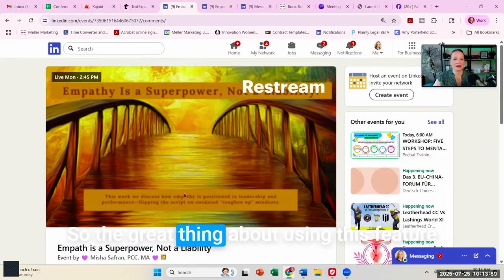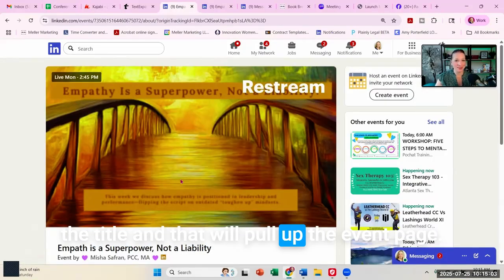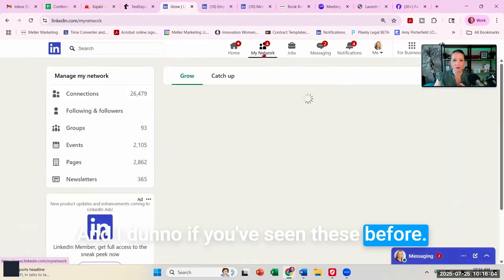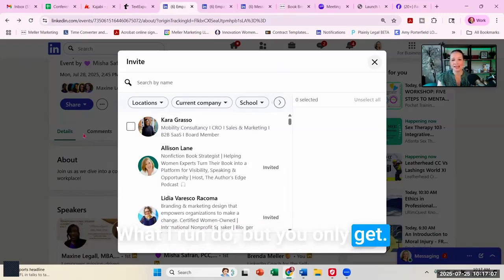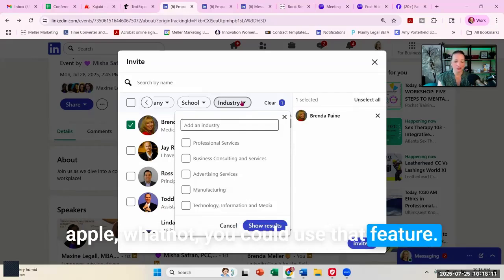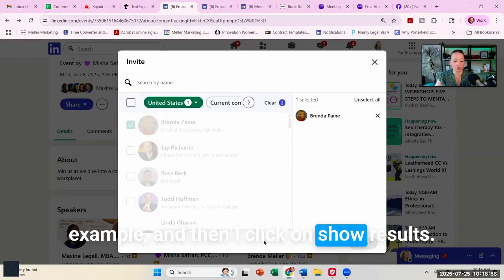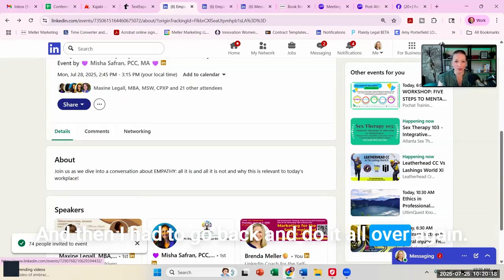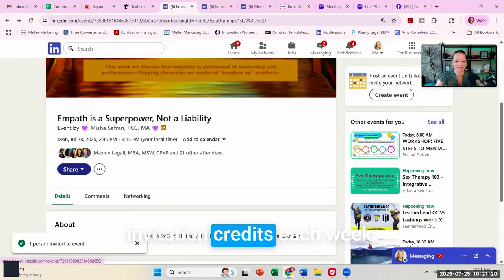How to Increase Your Event Attendance Using the LinkedIn Event Feature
Are you looking to increase your event participation? In this video, I share how to use LinkedIn's event feature to boost your event attendance. Using a real-world example, I demonstrate the step-by-step process of leveraging LinkedIn to invite connections to an event, utilizing features like the share and invite options.

I walk you through finding the event page, using filters to select your ideal audience, and efficiently managing up to 1000 invitation credits weekly.

Whether it's your event or one you're participating in, learn how to maximize your LinkedIn network for better event turnout.

Watch till the end for some useful tips and tricks!

00:00 Introduction: Boost Your Event Participation
00:19 Real-World Example: Misha's Virtual Event
01:07 Navigating LinkedIn Events
02:43 Using the Invite Feature
03:51 Advanced Filtering Techniques
06:17 Sending Invitations Efficiently
08:31 Conclusion: Maximize Your LinkedIn Event Attendance